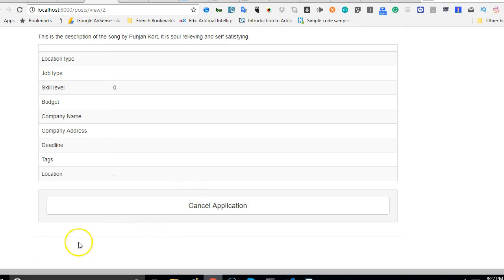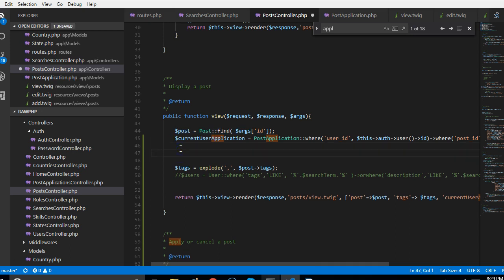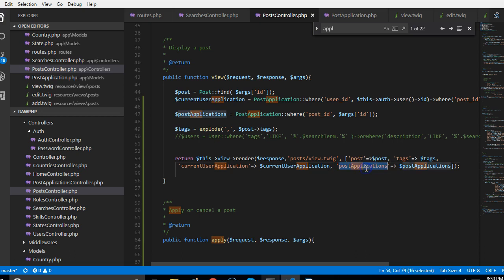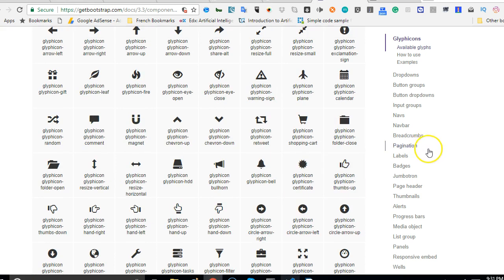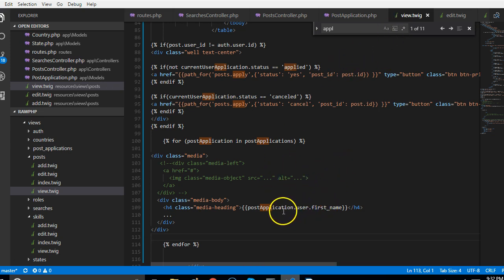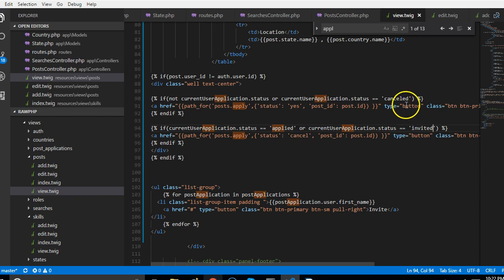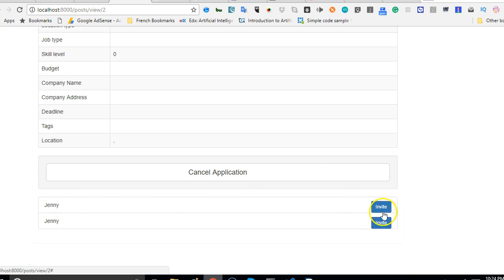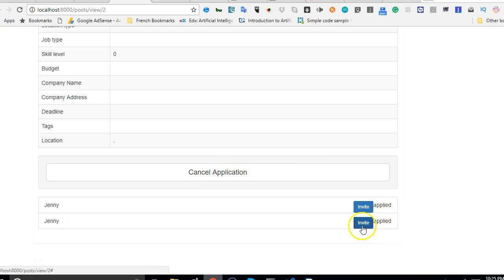Web development tutorial recruitment portal 65 list job applicants